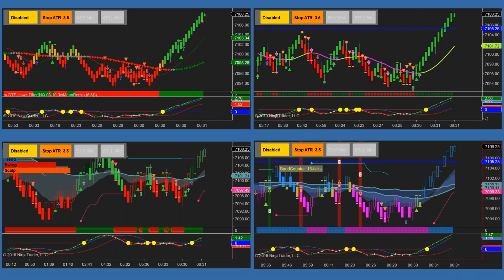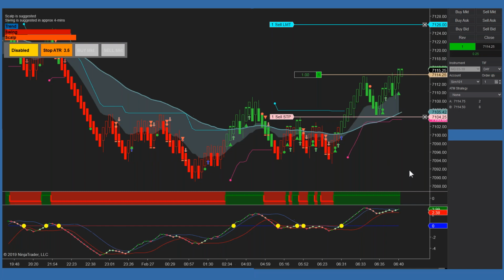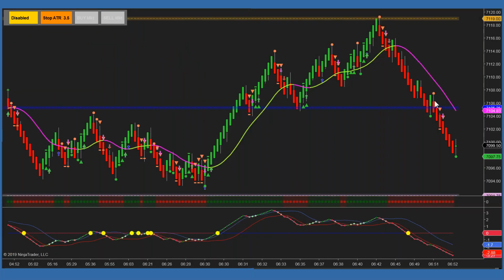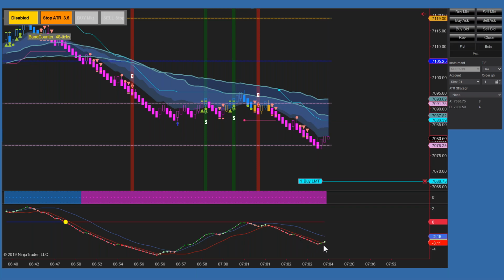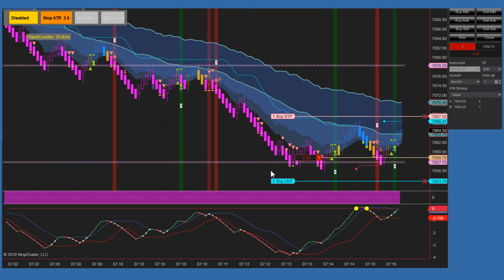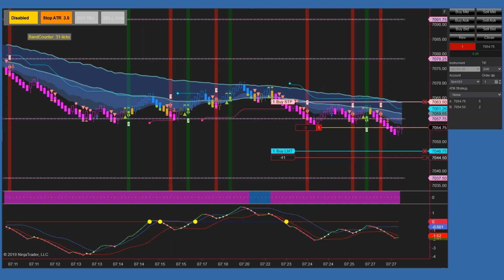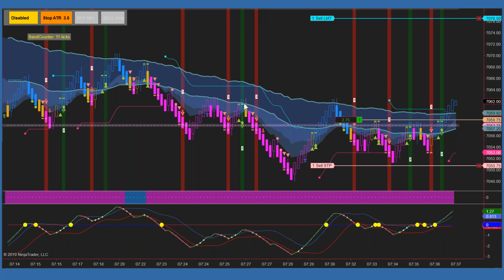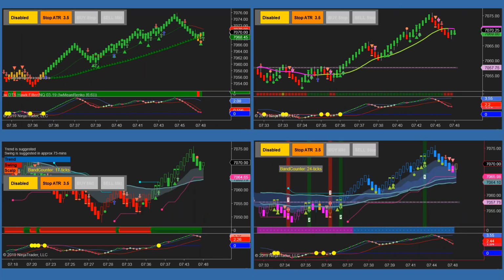FEB. 27, 2019 Indicator Warehouse Account Growth Training Room